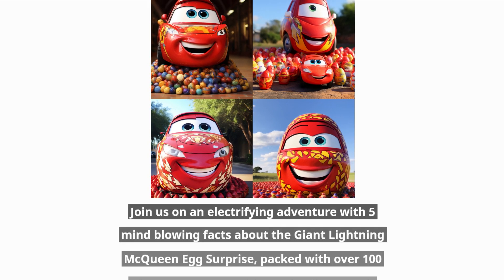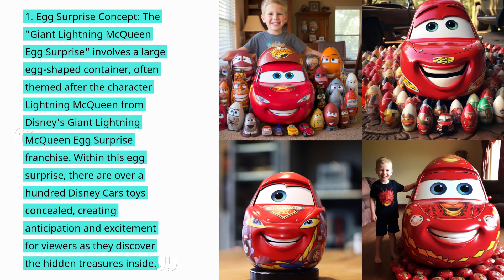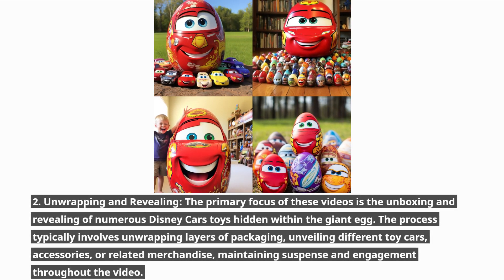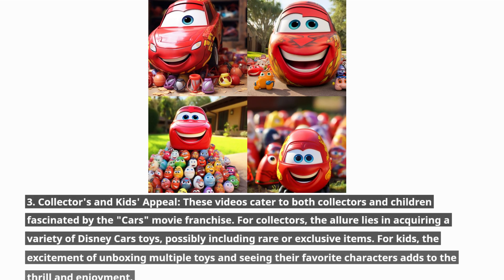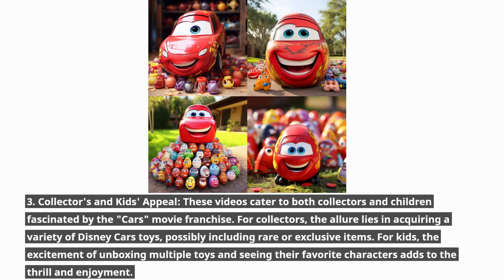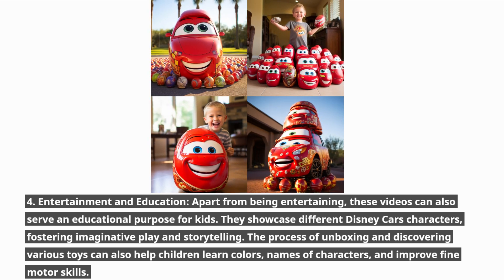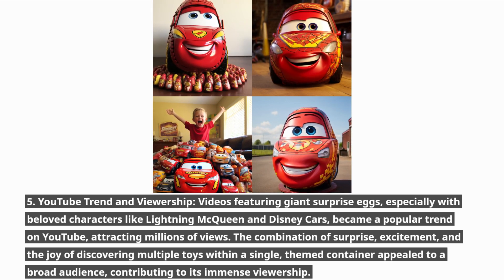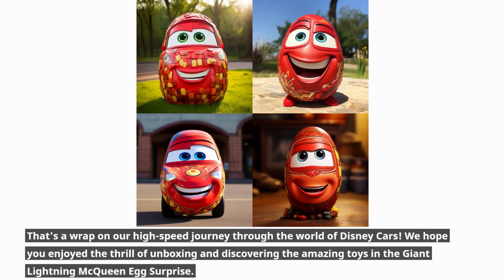5 Mind Blowing Facts About the Giant Lightning Mcqueen Egg Surprise with 100+ Disney Cars Toy Ryans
Egg Surprise Concept: The "Giant Lightning McQueen Egg Surprise" involves a large egg-shaped container, often themed after the character Lightning McQueen from Disney's "Cars" franchise. Within this egg surprise, there are over a hundred Disney Cars toys concealed, creating anticipation and excitement for viewers as they discover the hidden treasures inside.

Unwrapping and Revealing: The primary focus of these videos is the unboxing and revealing of numerous Disney Cars toys hidden within the giant egg. The process typically involves unwrapping layers of packaging, unveiling different toy cars, accessories, or related merchandise, maintaining suspense and engagement throughout the video.

Collector's and Kids' Appeal: These videos cater to both collectors and children fascinated by the "Cars" movie franchise. For collectors, the allure lies in acquiring a variety of Disney Cars toys, possibly including rare or exclusive items. For kids, the excitement of unboxing multiple toys and seeing their favorite characters adds to the thrill and enjoyment.

Entertainment and Education: Apart from being entertaining, these videos can also serve an educational purpose for kids. They showcase different Disney Cars characters, fostering imaginative play and storytelling. The process of unboxing and discovering various toys can also help children learn colors, names of characters, and improve fine motor skills.

YouTube Trend and Viewership: Videos featuring giant surprise eggs, especially with beloved characters like Lightning McQueen and Disney Cars, became a popular trend on YouTube, attracting millions of views. The combination of surprise, excitement, and the joy of discovering multiple toys within a single, themed container appealed to a broad audience, contributing to its immense viewership